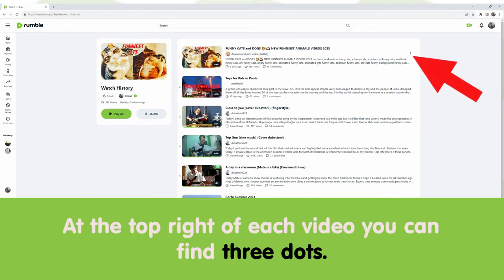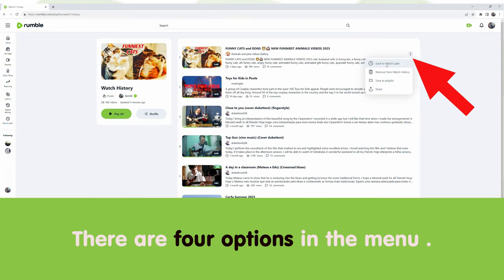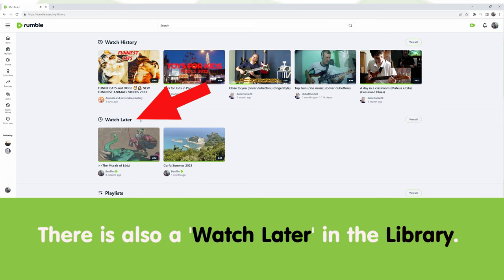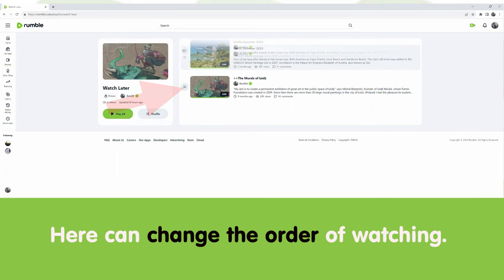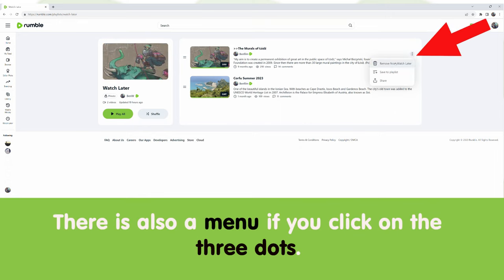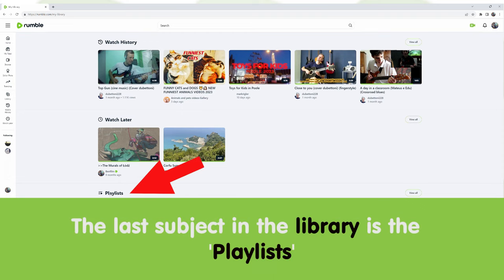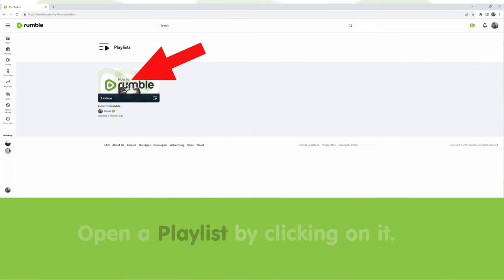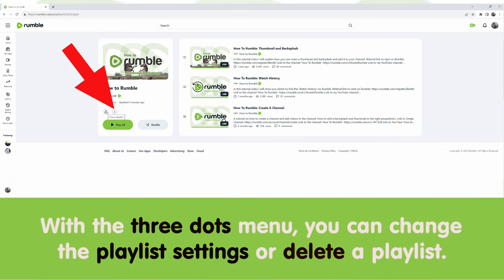How To Rumble: Library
A tutorial with the new feature Library with playlist, Watch later and Watch History.